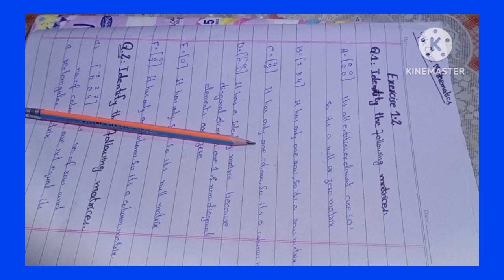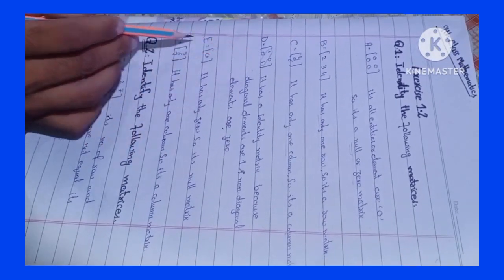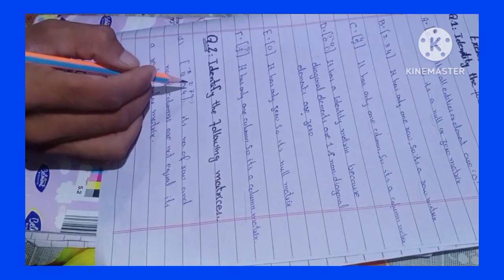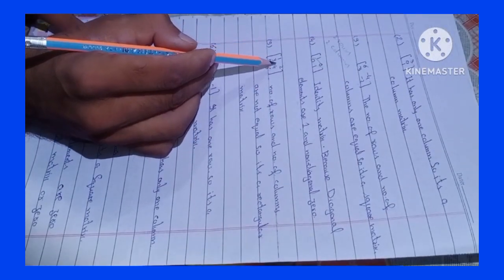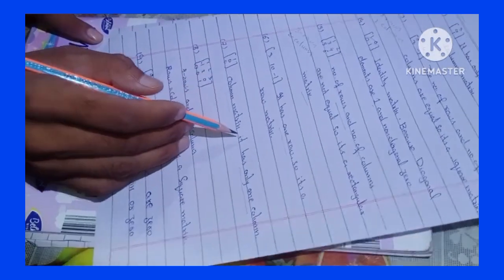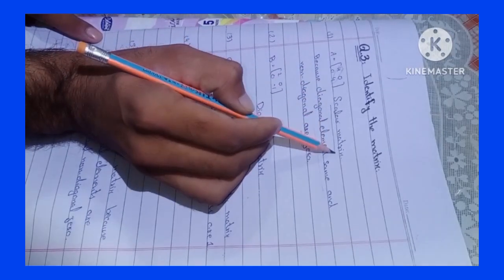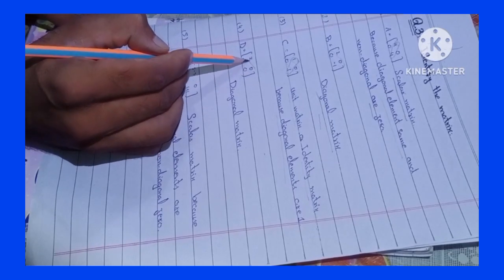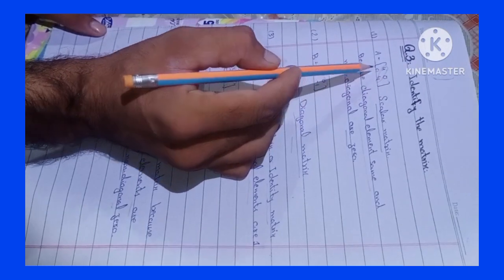9th Class Mathematics: Exercise 1.2, Questions 1, 2, and 3.Dr Hassan Mathematics Channel.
Welcome to Dr. Hassan Mathematics Channel! In this video, we'll be covering questions 1, 2, and 3 from Exercise 1.2 of 9th Class Mathematics. We'll walk you through the solutions step by step, making sure you grasp the concepts thoroughly. Whether you're a student or just interested in mathematics, our channel is here to help you excel in your studies.